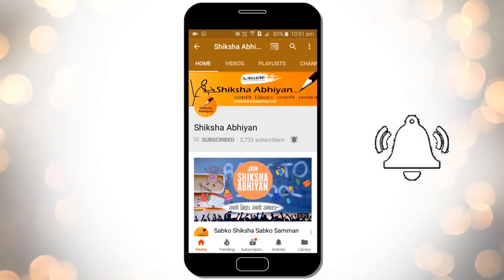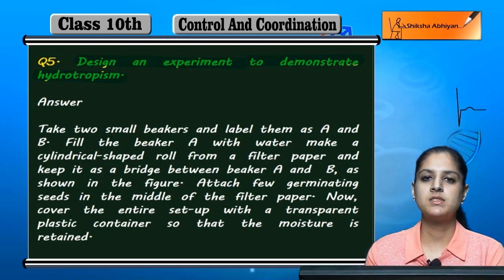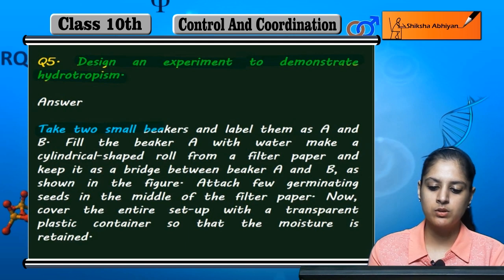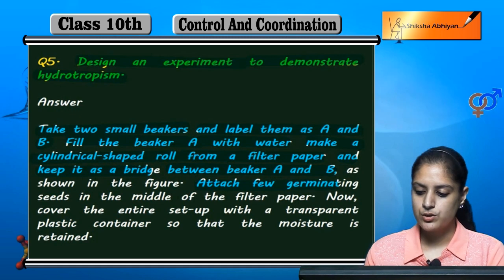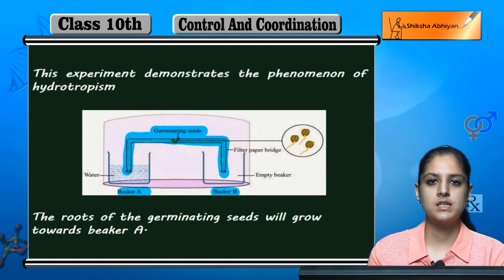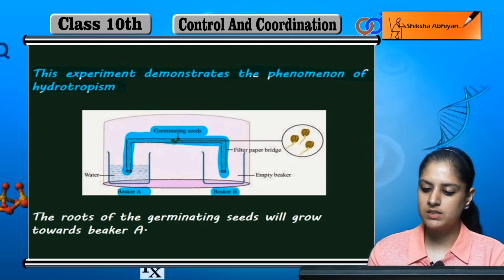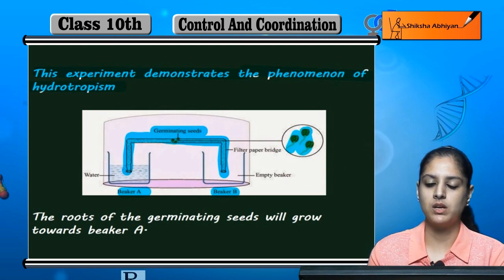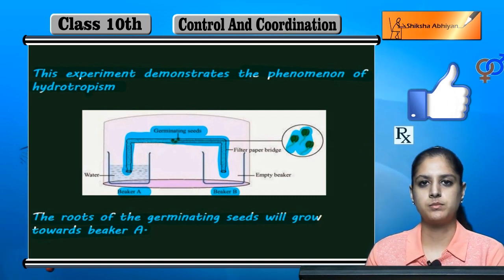Q5 Design an experiment to demonstrate hydrotropism.